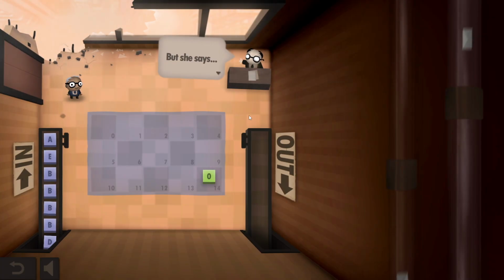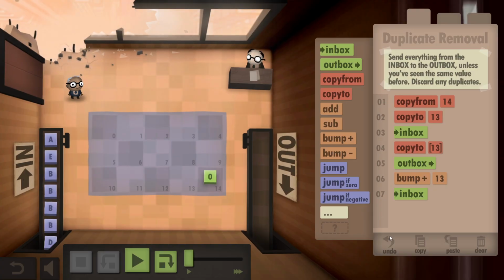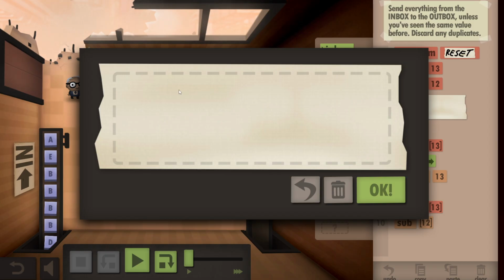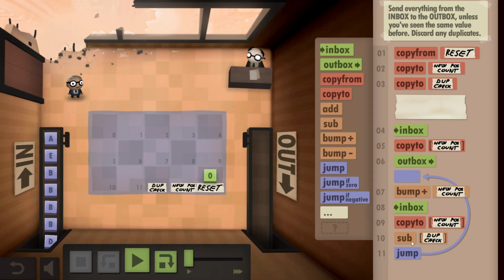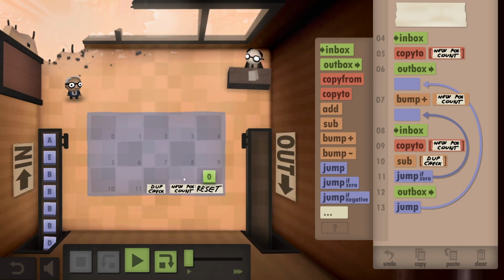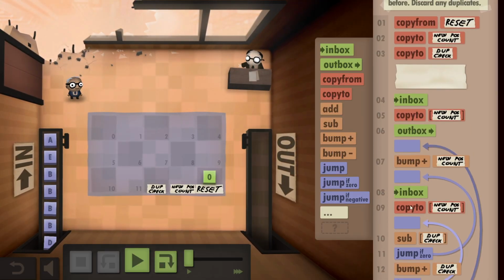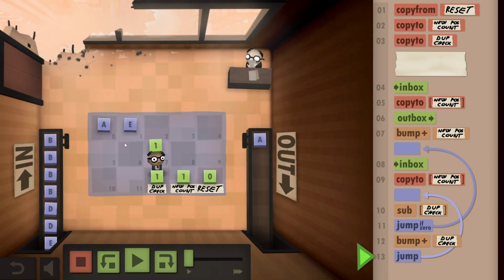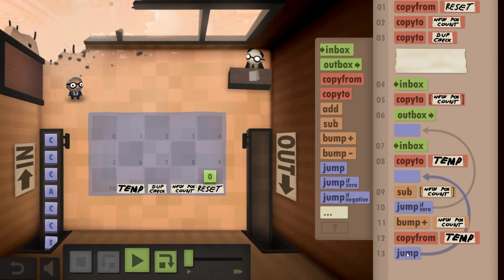Let's play Human Resource Machine - with KustJidding - Episode 36